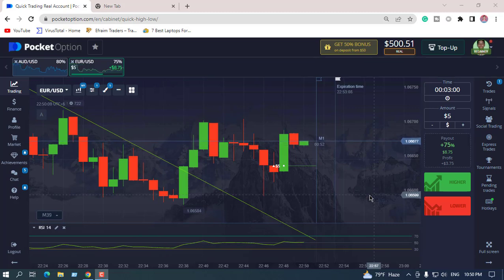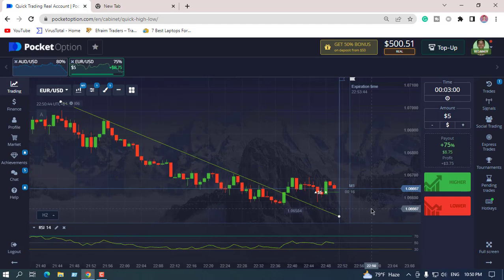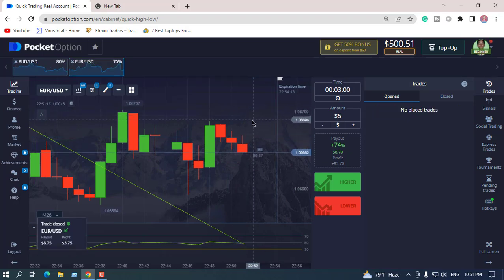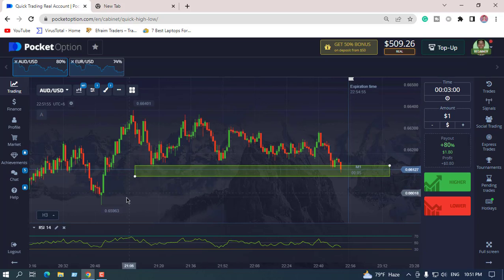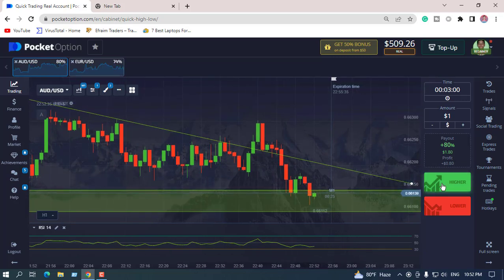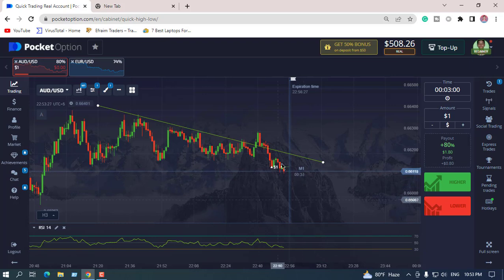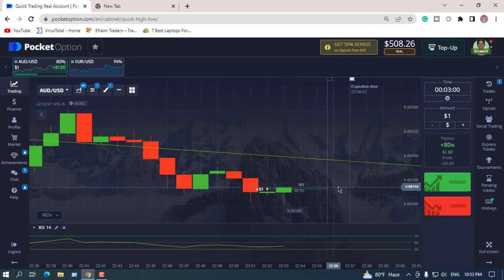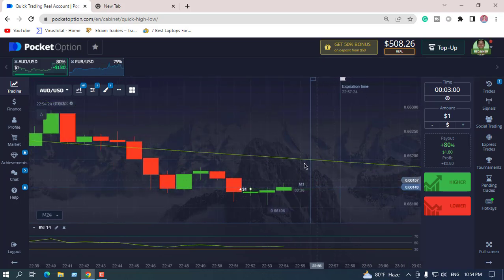BEST BINARY OPTIONS TRADING STRATEGY | Pocket Option Live Trading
First Of All: This is not invesment video.